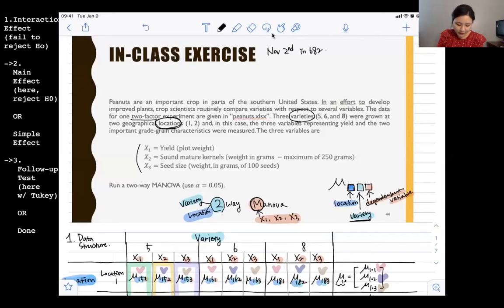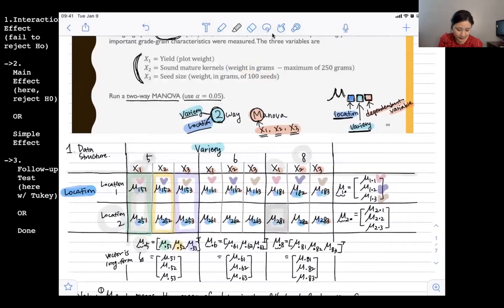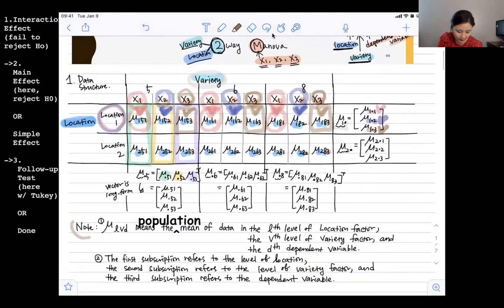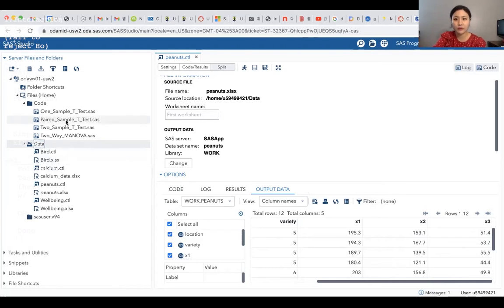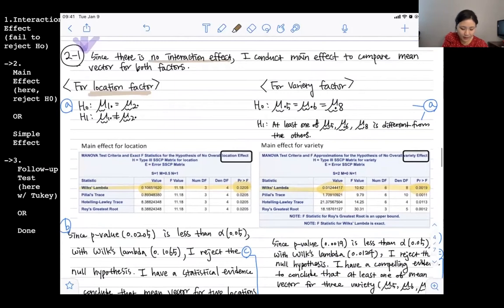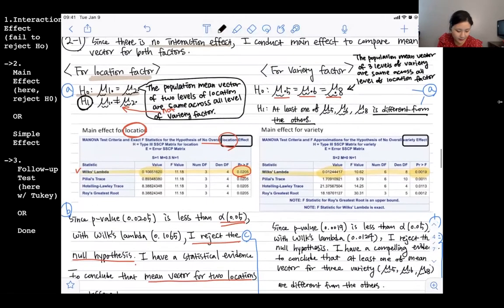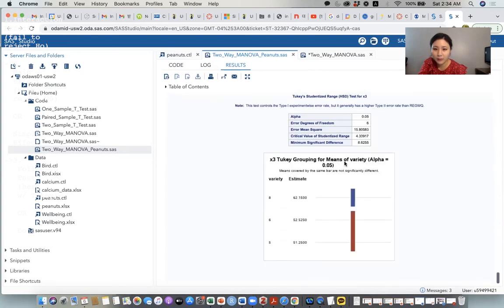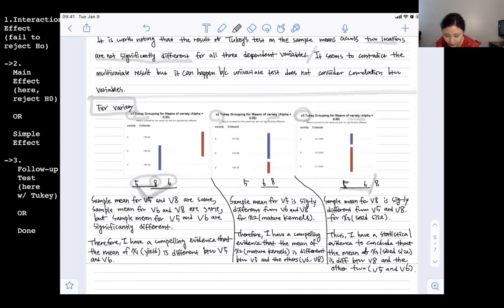Two-way MANOVA with No Interaction Effect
No interaction effect between two factors.
Main effect test.
Follow-up test (Tukey).
Include how to run SAS university.